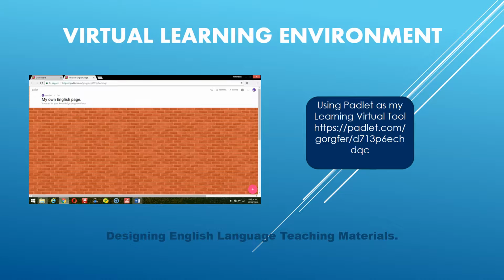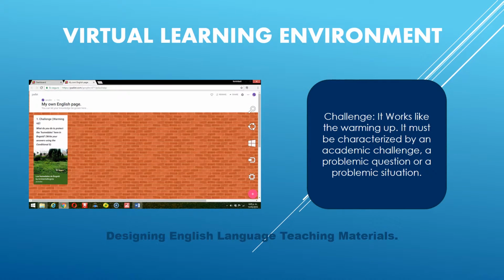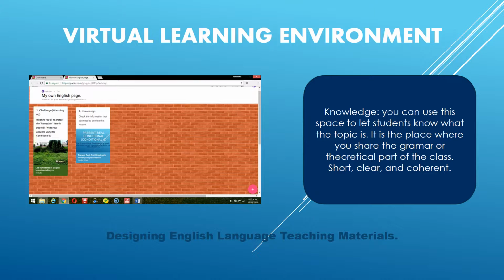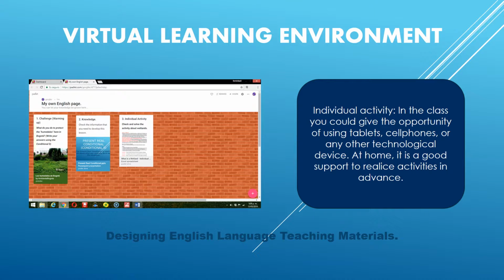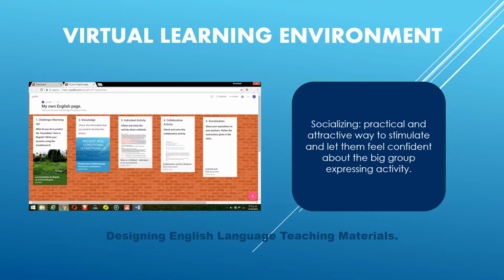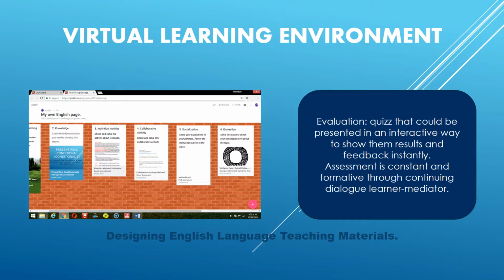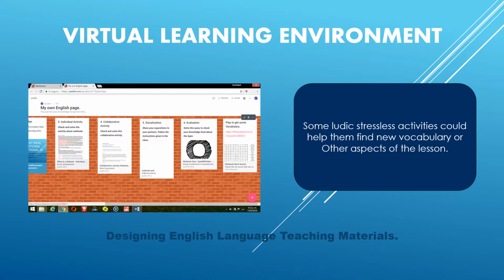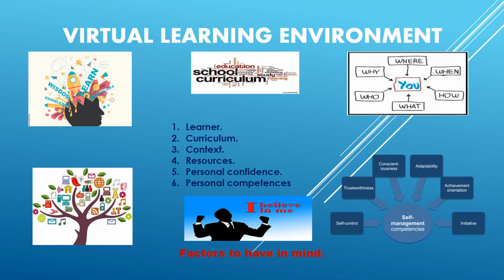MATERIALS DESIGN FOR VIRTUAL ENVIRONMENTS